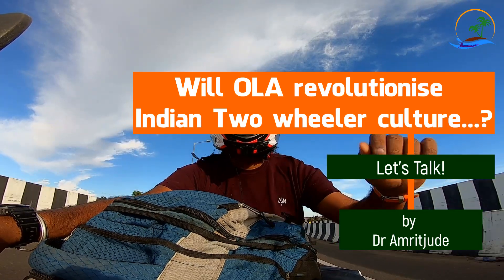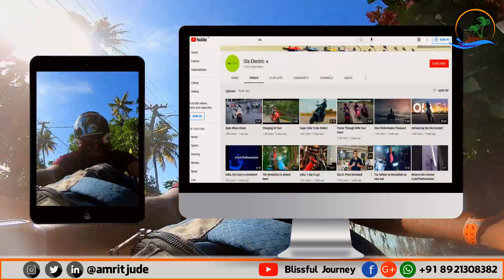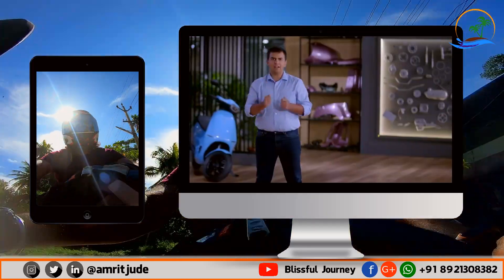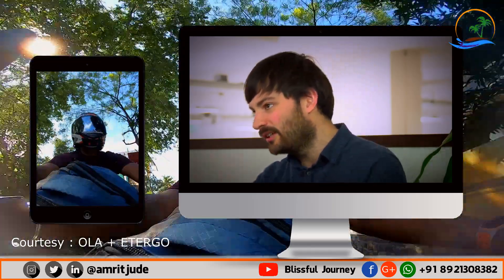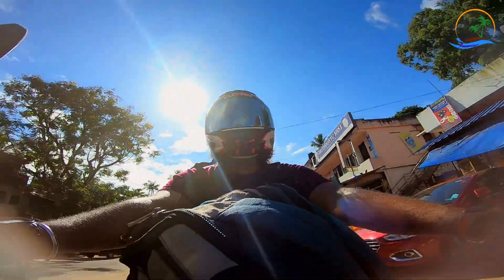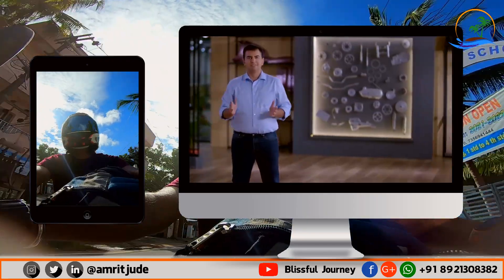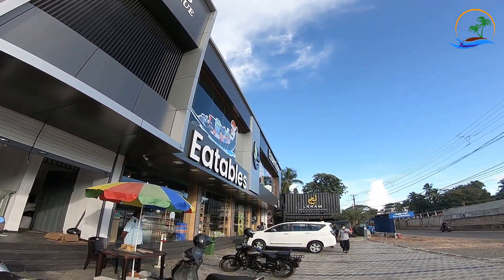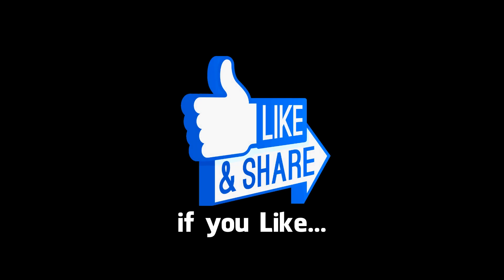Ola Electric Scooter Malayalam Review | Let's Talk !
by Dr Amritjude